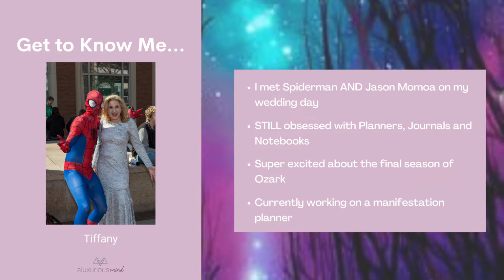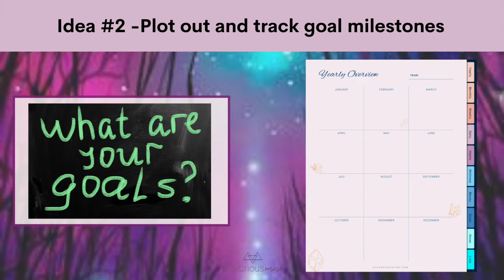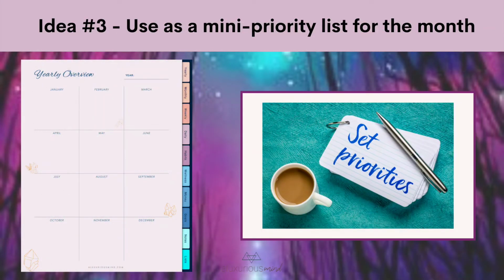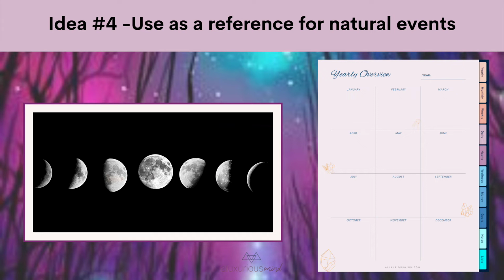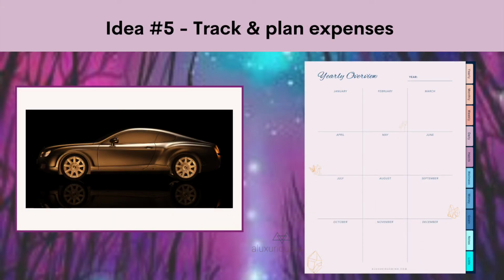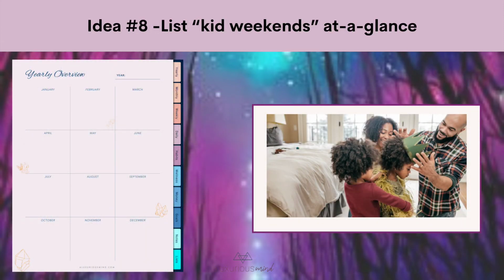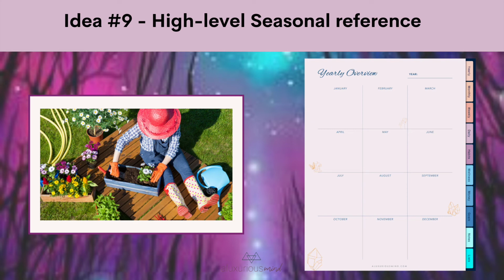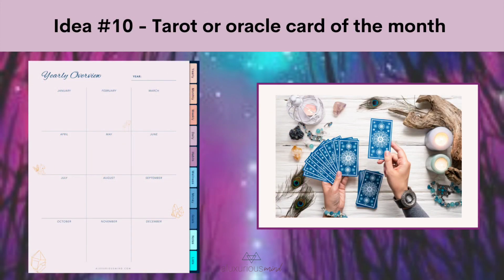10 Ideas for the Yearly Layout in your Planner this year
In this video, I run through 10 ideas for using a yearly layout in your planner that are not the typical scheduling type stuff.

Time Stamps
00:00 - Intro
00:16 - About me
01:03 - Idea 1 - Track High Level Financial Goals
02:01 - Idea 2 - Track Milestones for Goals
03:20 - Idea 3 - Use as Mini-Priority List
03:51 - Idea 4 - Reference for Natural Events
05:09 - Idea 5 - Track and Plan Expenses that are easy to forget
05:50 - Idea 6 - Appointment Reminders that are easy to forget
06:18 - Idea 7 - Use as a Journal
06:44 - Idea 8 - Kid Weekends
07:25 - Idea 9 - High Level Seasonal Reference
08:45 - Idea 10 - "Woo" Use for monthly tarot or oracle card reading

FAQ